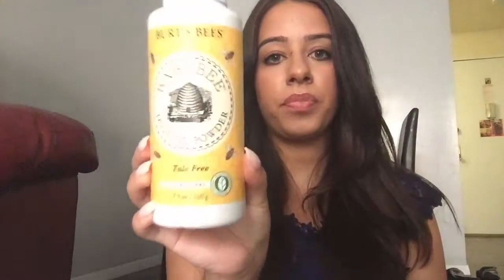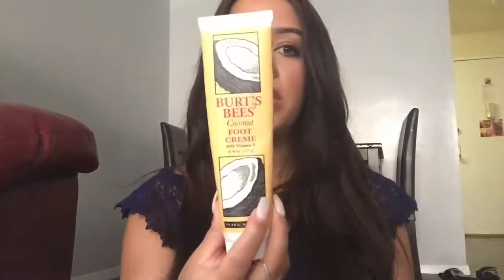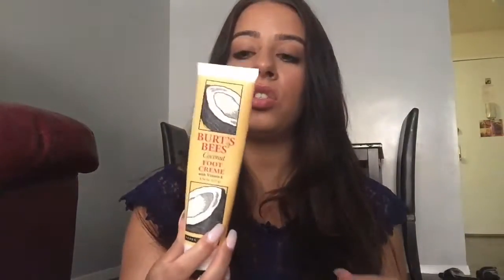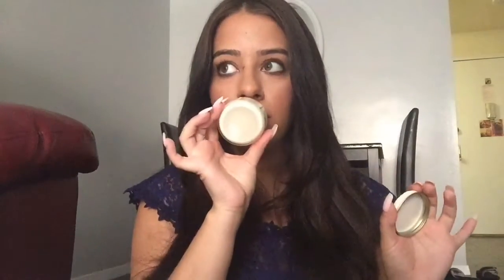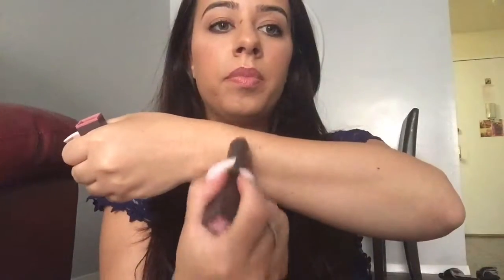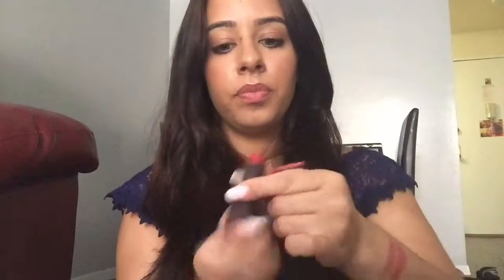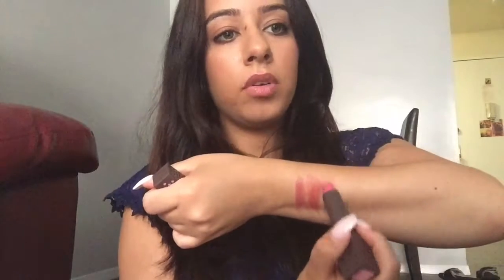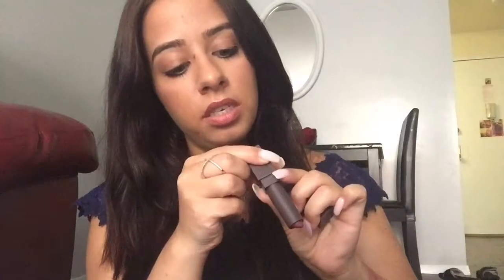Burt's Bees Products Review